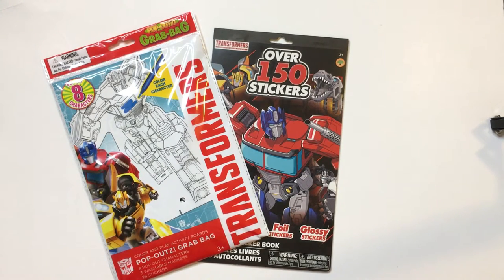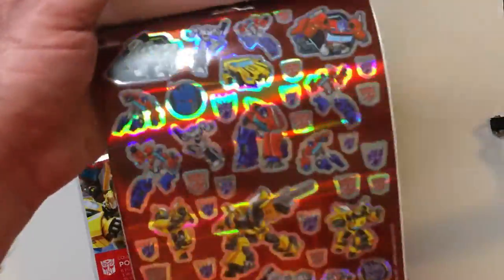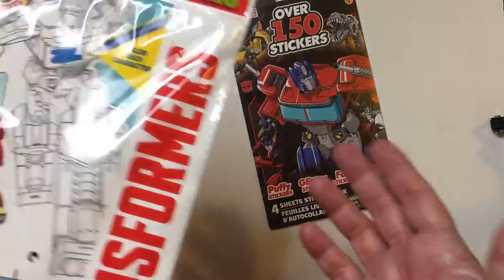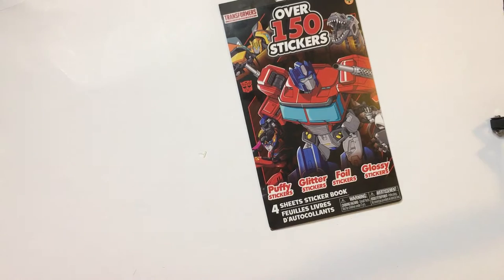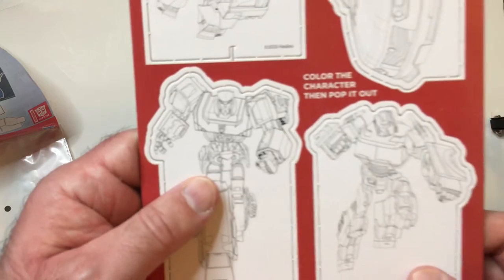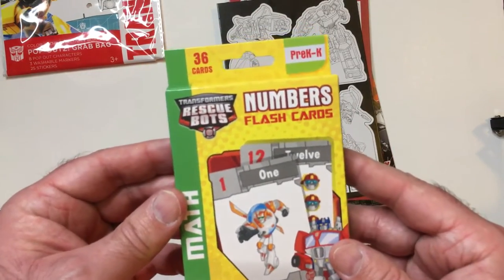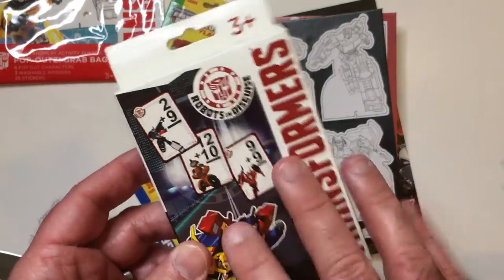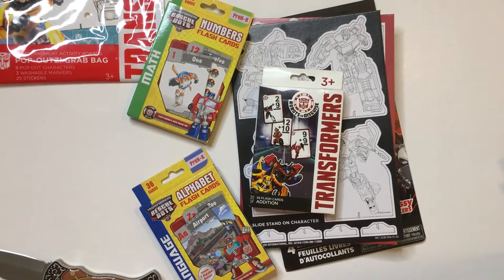Transformers Stuff From The Dollar Tree